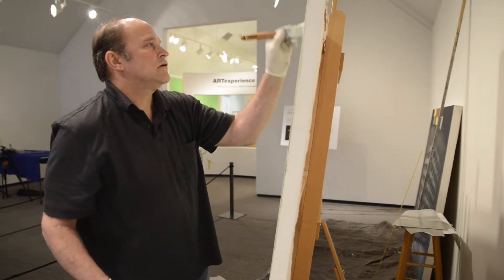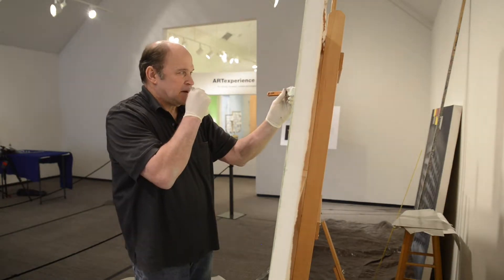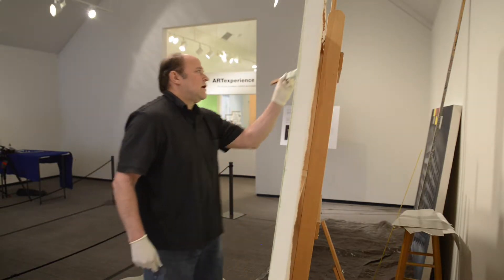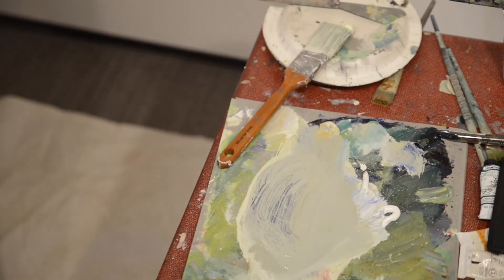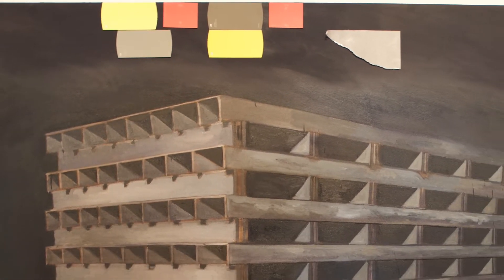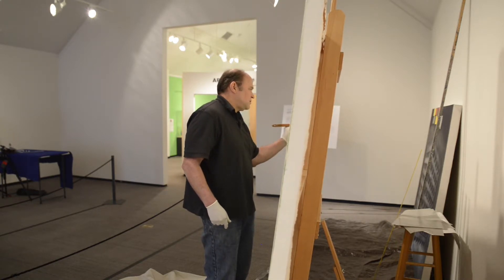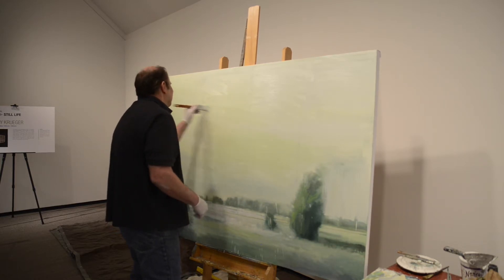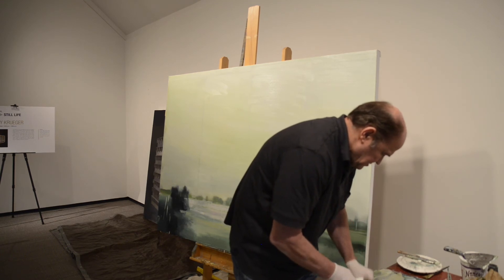Geoffrey Krueger - Idaho Triennial Artist Lab, video 2